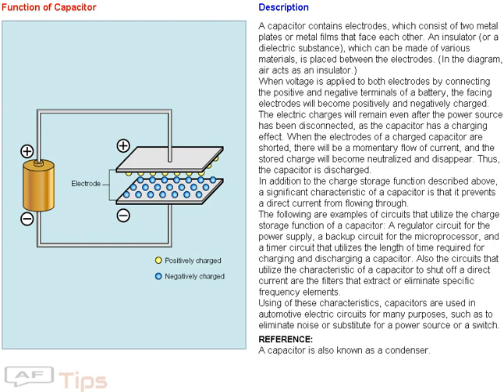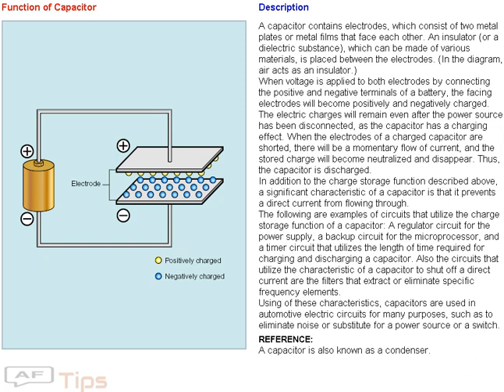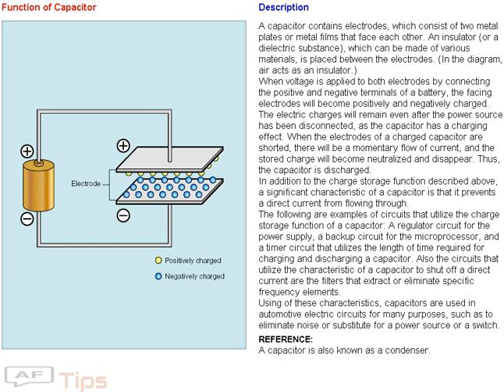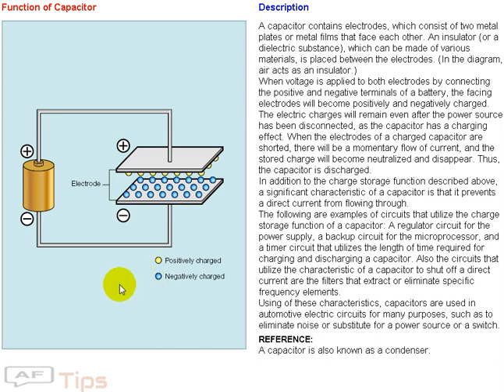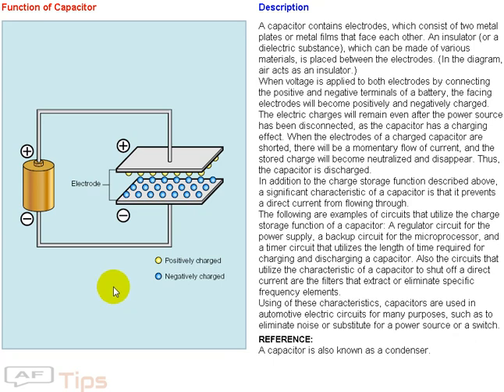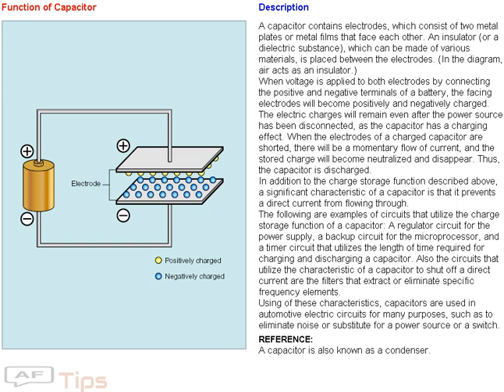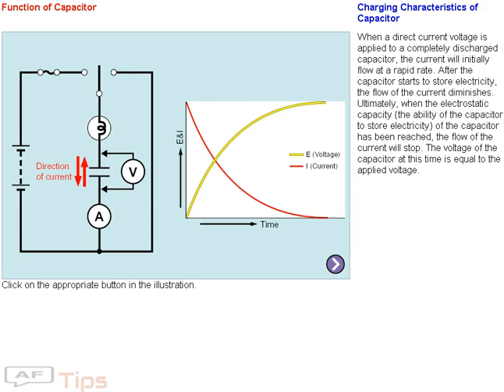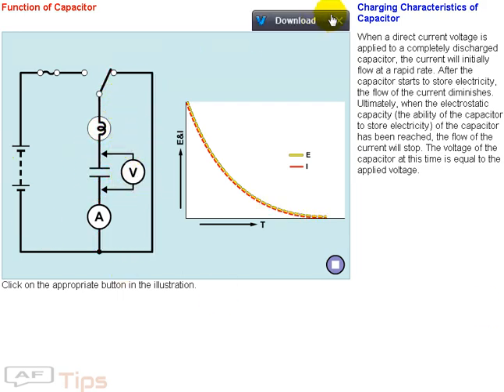Function of Capacitor and Charging Characteristics of Capacitor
Description

 A capacitor contains electrodes, which consist of two metal plates or metal films that face each other. An insulator (or a dielectric substance), which can be made of various materials, is placed between the electrodes. (In the diagram, air acts as an insulator.)
When voltage is applied to both electrodes by connecting the positive and negative terminals of a battery, the facing electrodes will become positively and negatively charged.
The electric charges will remain even after the power source has been disconnected, as the capacitor has a charging effect. When the electrodes of a charged capacitor are shorted, there will be a momentary flow of current, and the stored charge will become neutralized and disappear. Thus, the capacitor is discharged.
In addition to the charge storage function described above, a significant characteristic of a capacitor is that it prevents a direct current from flowing through.
The following are examples of circuits that utilize the charge storage function of a capacitor: A regulator circuit for the power supply, a backup circuit for the microprocessor, and a timer circuit that utilizes the length of time required for charging and discharging a capacitor. Also the circuits that utilize the characteristic of a capacitor to shut off a direct current are the filters that extract or eliminate specific frequency elements.
Using of these characteristics, capacitors are used in automotive electric circuits for many purposes, such as to eliminate noise or substitute for a power source or a switch.

REFERENCE:
A capacitor is also known as a condenser.

Charging Characteristics of Capacitor

 When a direct current voltage is applied to a completely discharged capacitor, the current will initially flow at a rapid rate. After the capacitor starts to store electricity, the flow of the current diminishes. Ultimately, when the electrostatic capacity (the ability of the capacitor to store electricity) of the capacitor has been reached, the flow of the current will stop. The voltage of the capacitor at this time is equal to the applied voltage.